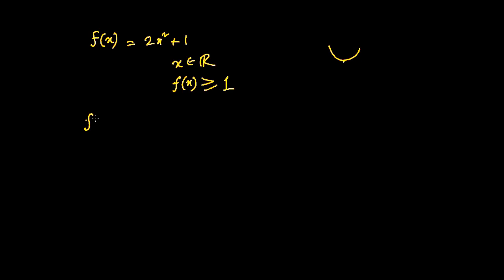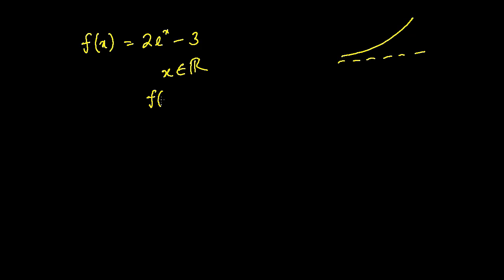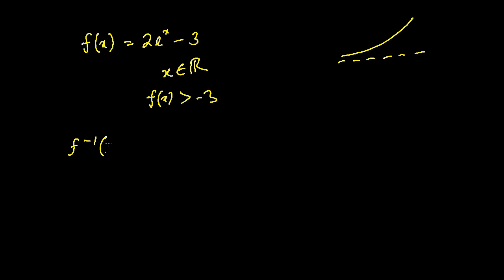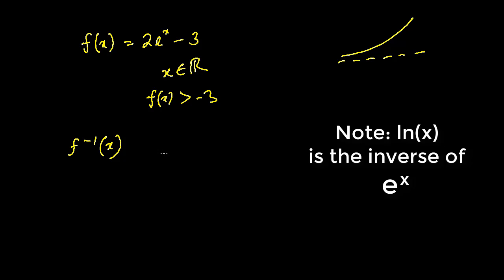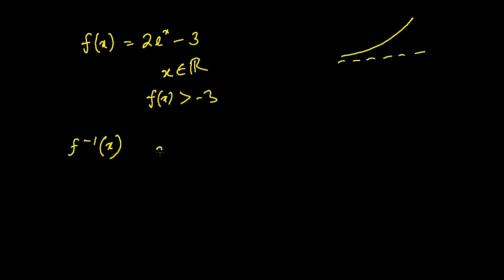Domain & Range 5 | Inverse Functions